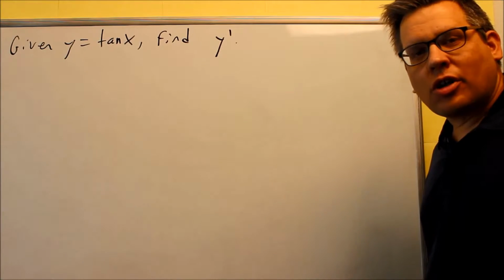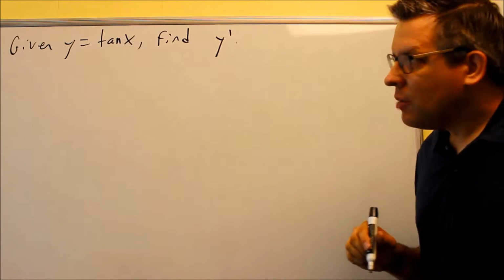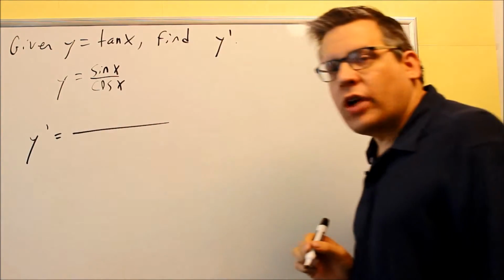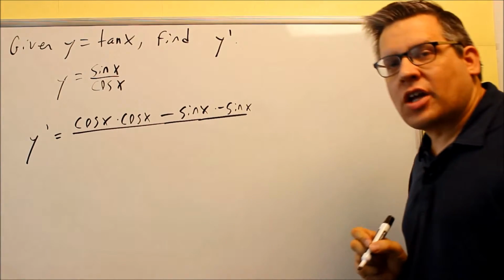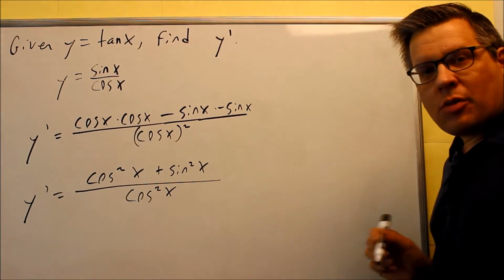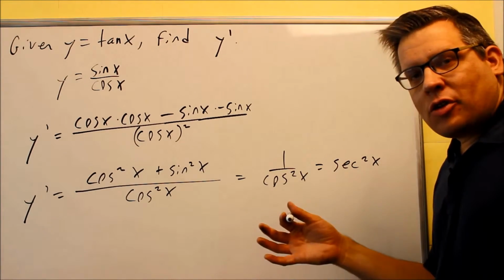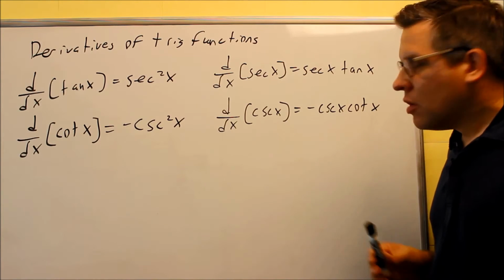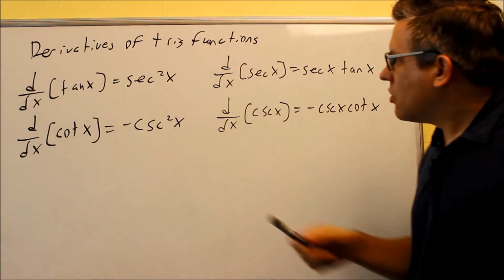Derivatives of Tan(x), Cot(x), Sec(x), Csc(x)